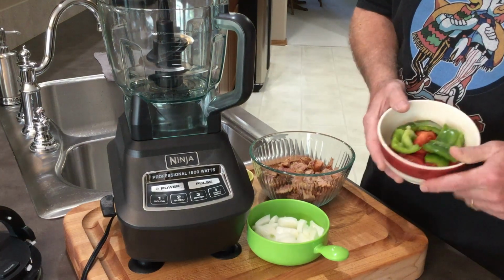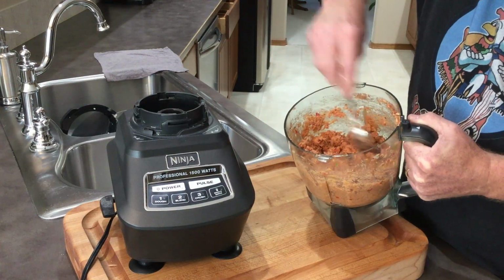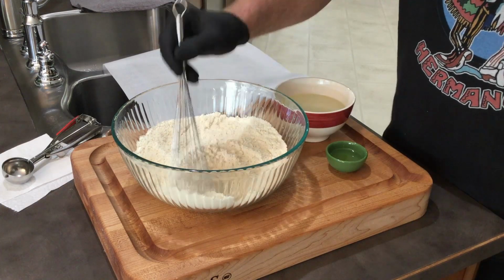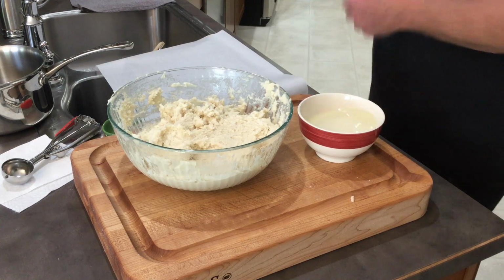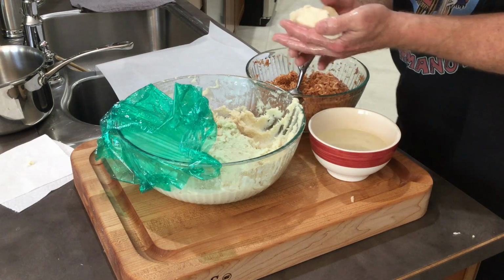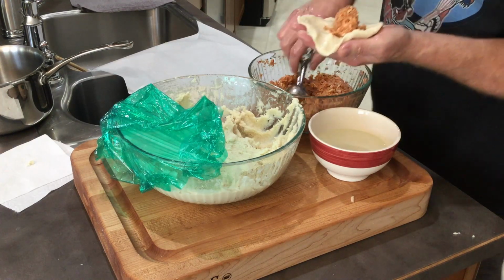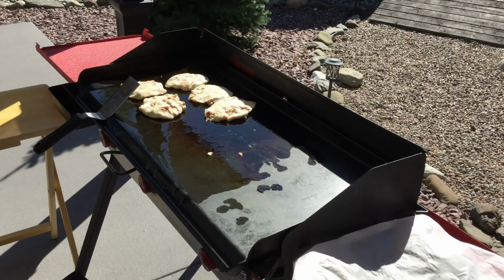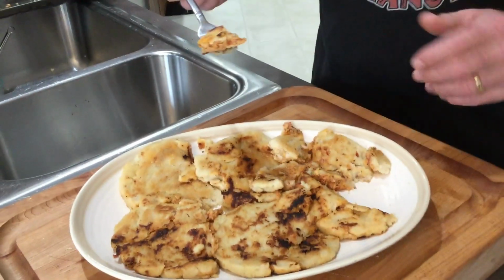Salvadoran Pupusas on the Camp Chef Pro 90X Flat Top Griddle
Always get these at a local Salvadorian restaurant and Love them! Heard they were hard to make so decided to give it a try. Glad I did!